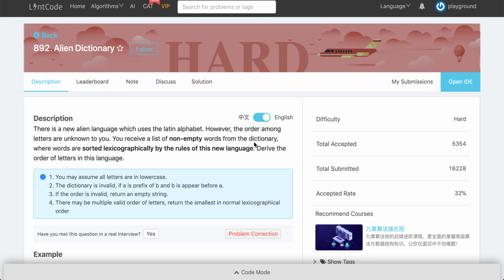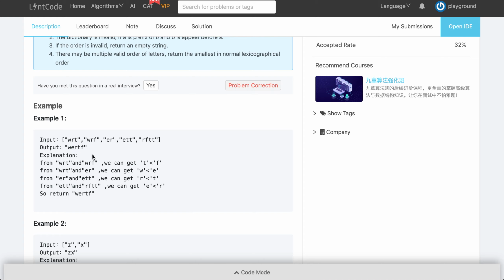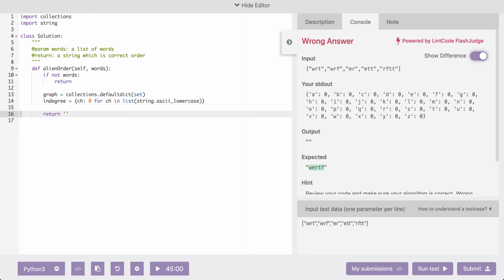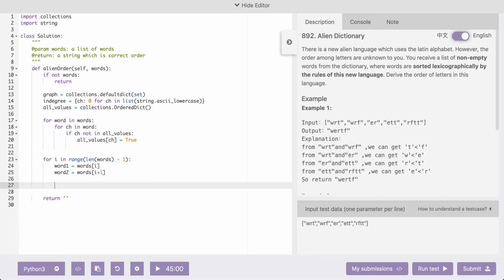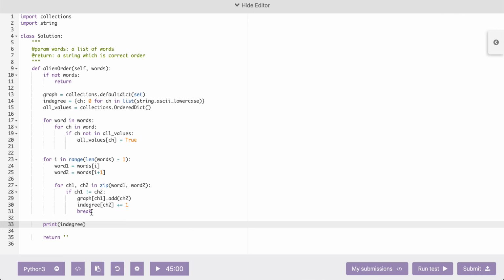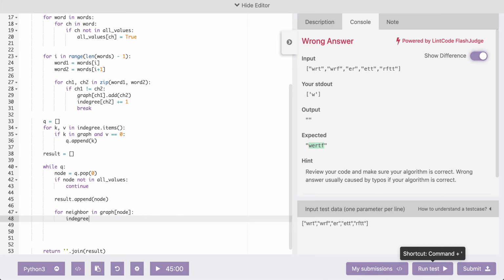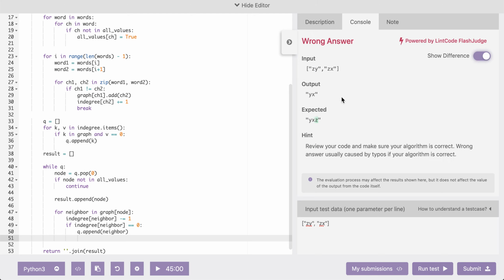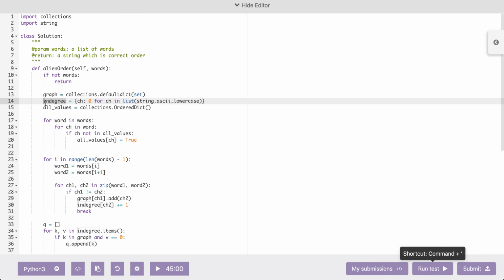Alien Dictionary Problem (Python Solution)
Alien Dictionary Problem